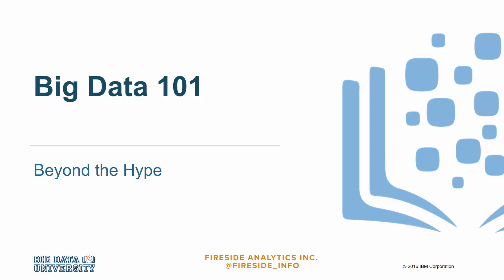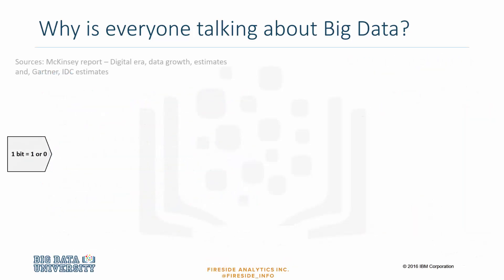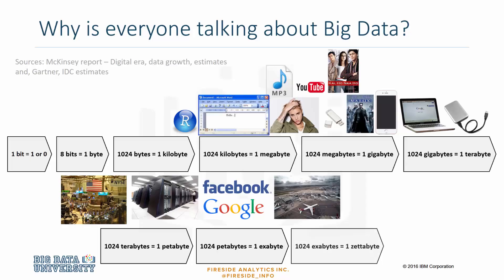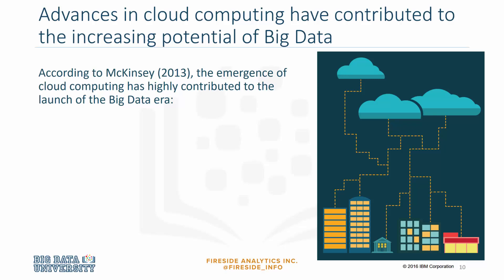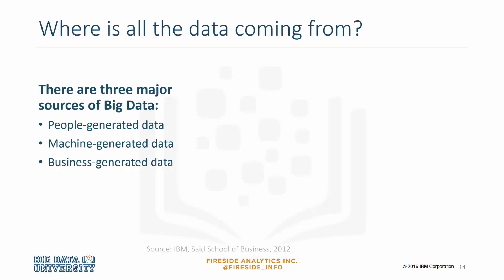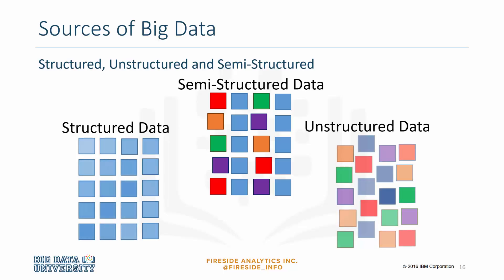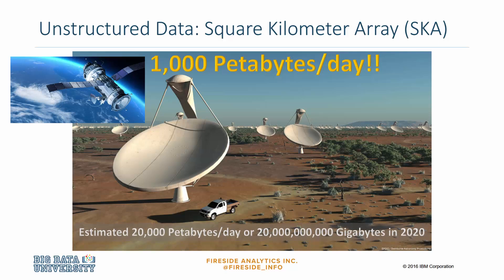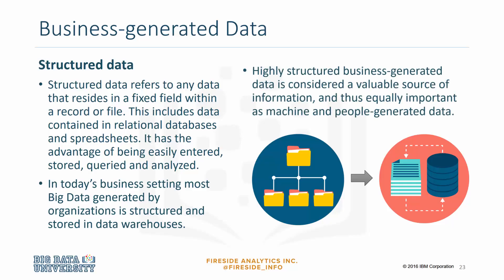Big Data 101 Module 2 Video 1